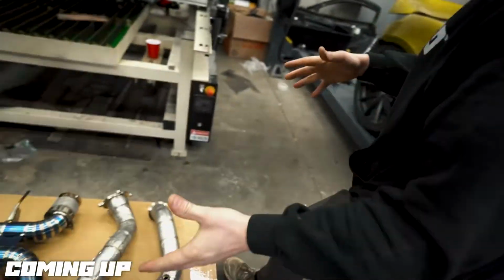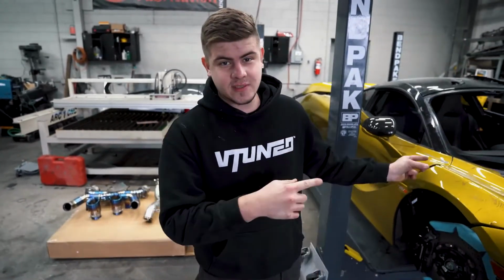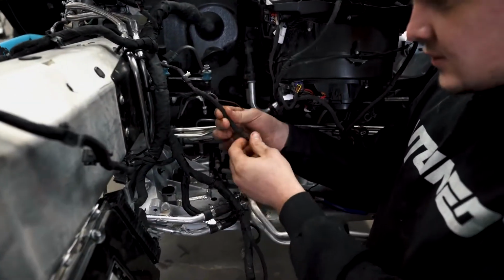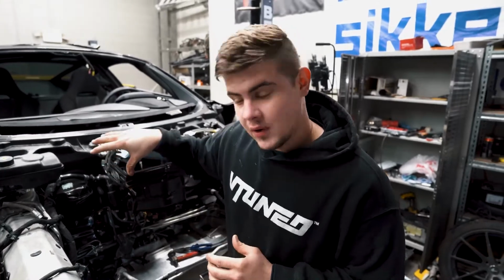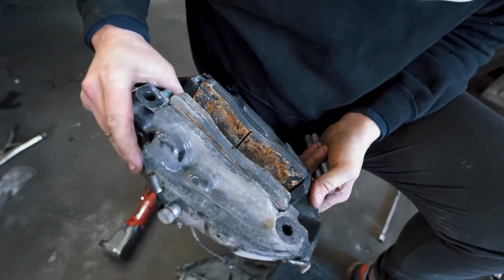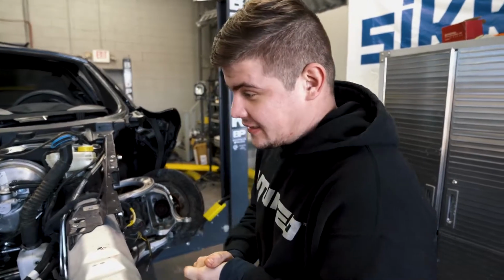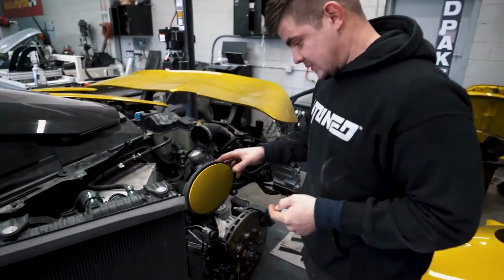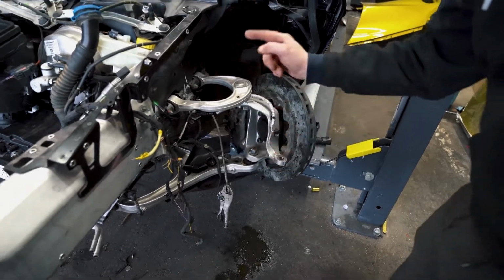Fael borracharia montagem MClaren 720s epsodio 14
Pneu meia vida e remold  13/14/15/16 Queimados RJ Ac cartões
Por gentileza leia a descrição

Ola!!
bem vindo/a
a Fael borracharia !!
Por gentileza leia com atenção o texto a baixo
Nele contém todas as informações que precisa!

Promoção pneus meia vida para áros 15 ou 16 só $50 cada

Antes de ir a loja verificar se tem a medida disponível

Não respondemos chat
Por gentileza ir direto a loja
Para realizar sua compra!

Não fazemos entregas

pneus  meia vida para
aro 13 $110

(Esse número não atende ligações
contato somente por whatsapp

Borracheiro/borracharia Queimados

Aceitamos
Cartões
Pagamento com auxilio emergencial e
QR code e pix

(Precisamos de fornecedores de pneus meia vida ou remold)

Trabalhamos com pneus remold novos que passa em todos as vistorias e blitz com os  melhores preços que cabe no seu bolso!

(Pneus a base de troca)

Remold novos carro
Promoção!!! No dinheiro ou pix
pneus remold novos
Aro 13/$220 cada
Para aros 14e15 $200cada
Pneus aro 16/205/55/16 só $165cada

Na compra de qual quer pneus a Montagem e grátis!

Serviços de Montagem ou desmontagem de pneus  $15 cada roda

Recomendamos fazer o balaceamento para rodas
$15 cada roda

Remold com Garantia
de 3 meses
Cobre apenas defeito de fabricação
Garantia não cobre mau uso do cliente
Pneus passa em vistoria e blitzs

Remold novos para motos
90/90/18 só $95cada
2.75/18    só $95 cada
130/70/17 só $170 cada
110/70/17 só 170 cada
Pneus para motos
Não tem garantia

Pneus meia vida para picapes ou SUV
Aro 15ou16/ só $50 cada

Pneus usados
Não tem garantia
Todos os pneus são testados na hora da compra

Nosso Endereço!
Estrada Olegario Dias
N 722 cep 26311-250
Bairro são Miguel
Queimados RJ
Horio de atendimento
De segunda a sábado das 9:00as19:00
domingo não funciona
Dependendo do feriado
Funciona das 9:00as:18

No Facebook.

Duvidas só chamar!!

Caso não consegui achar nosso localização pelos links
Pesquisar no
Google por
(Fael borracharia)